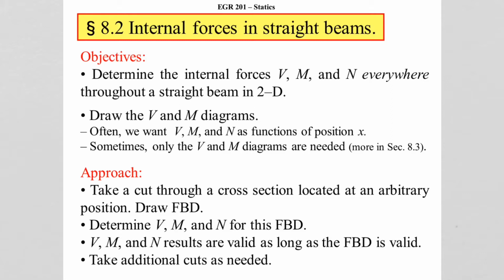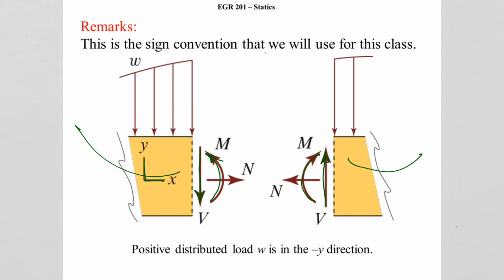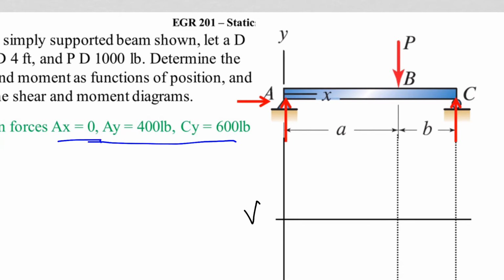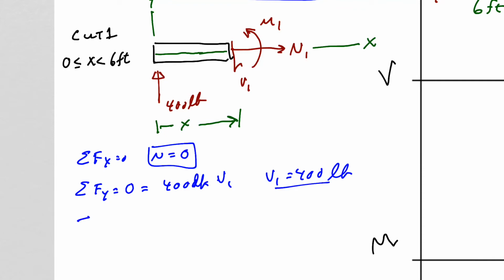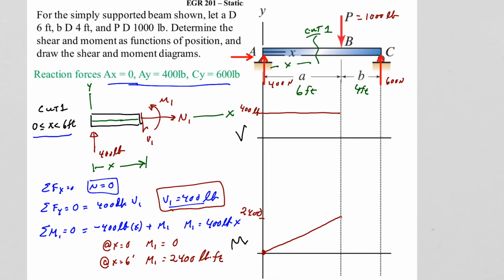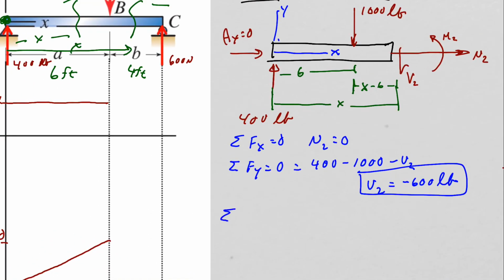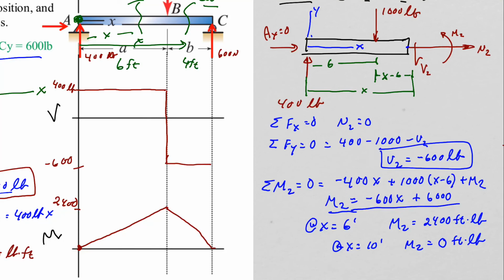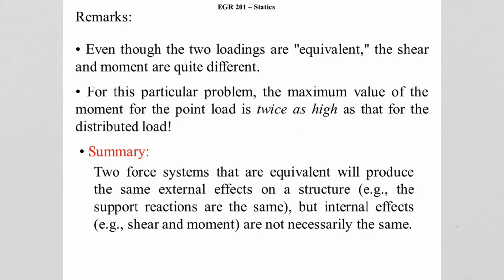Chapter 8.2 - Internal Forces In Beams - Lecture - Beam Equations and V-M Diagrams